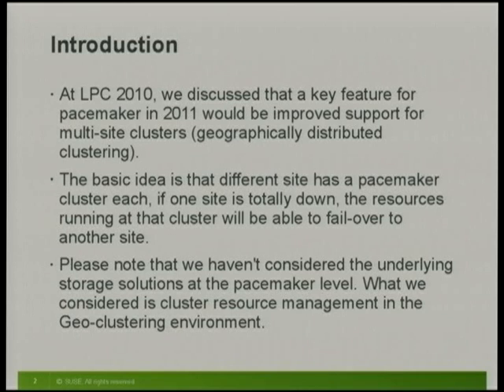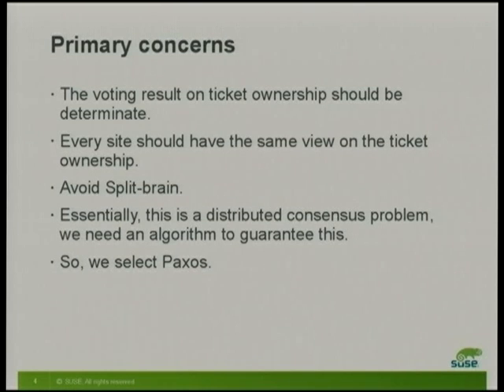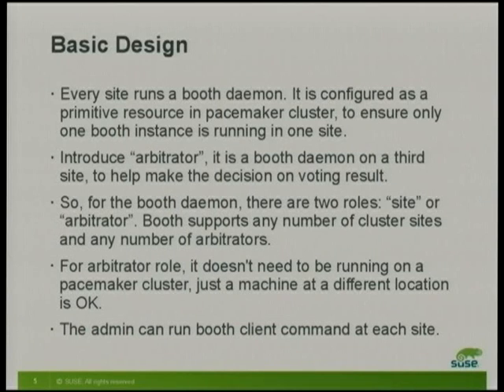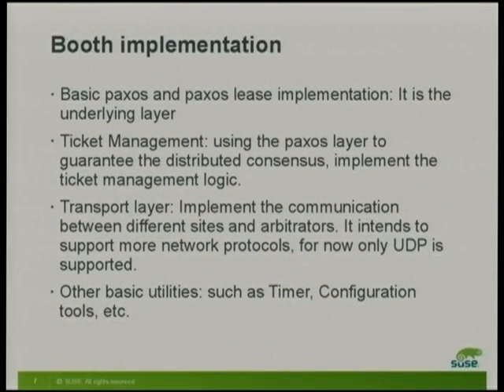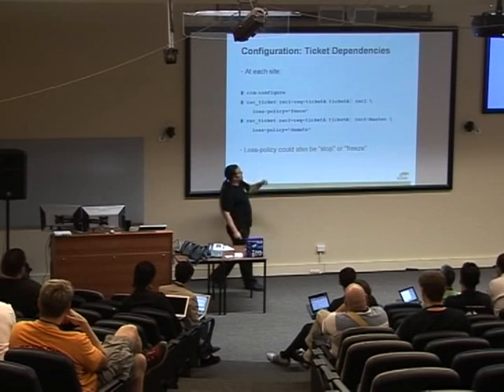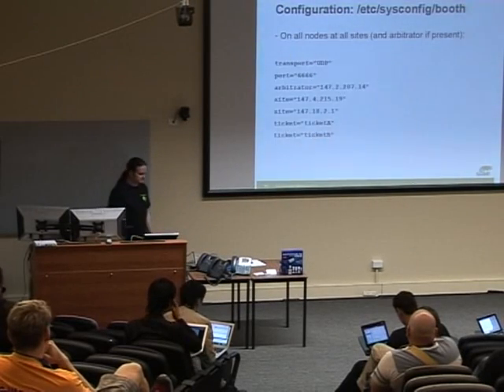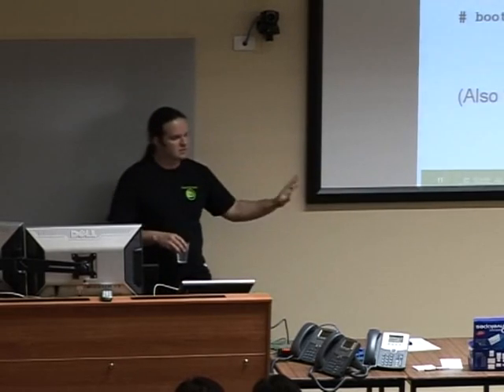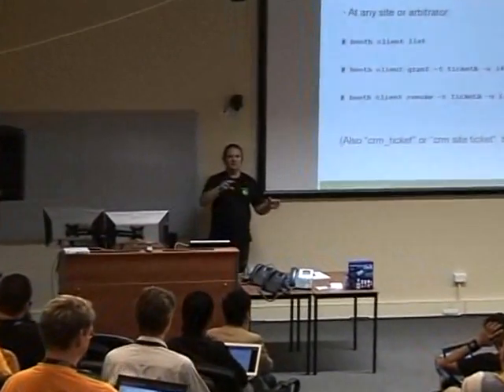[Linux.conf.au 2012] extend pacemaker support geographically distributed clustering